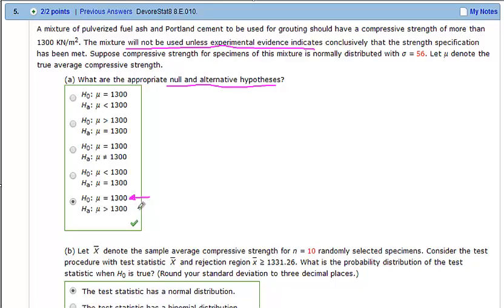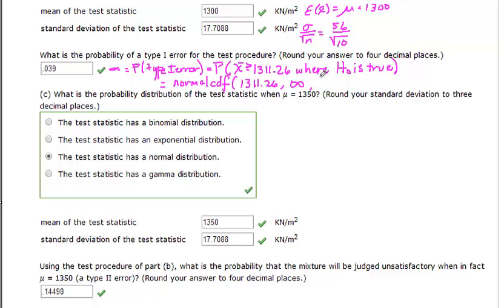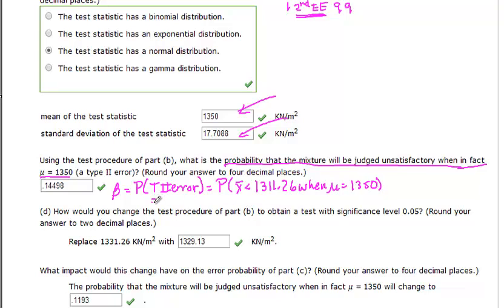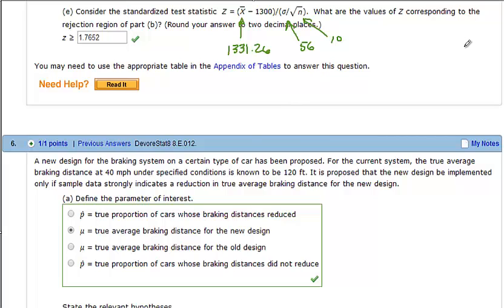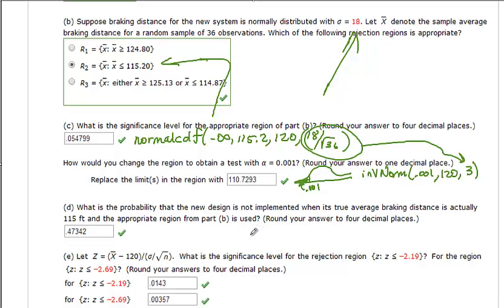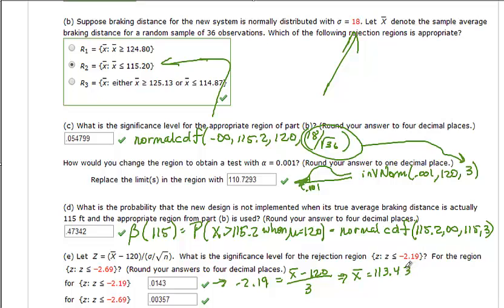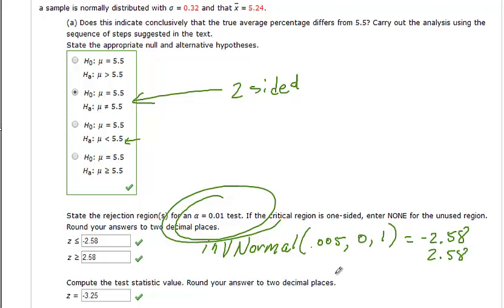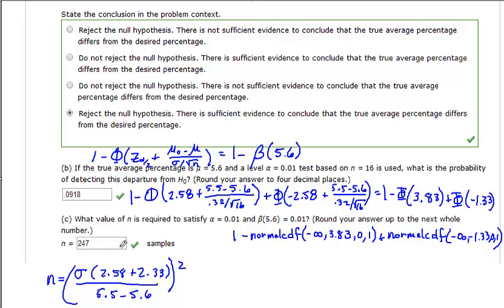STAT Chapter 8 HW examples in EWA part 1